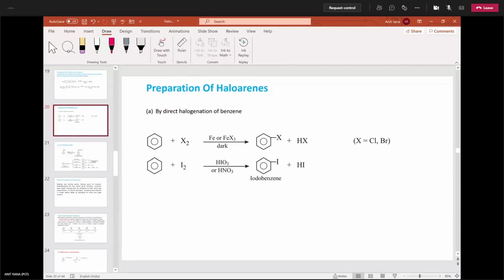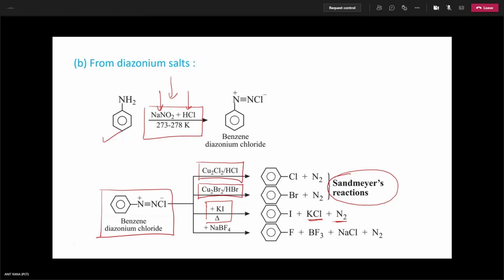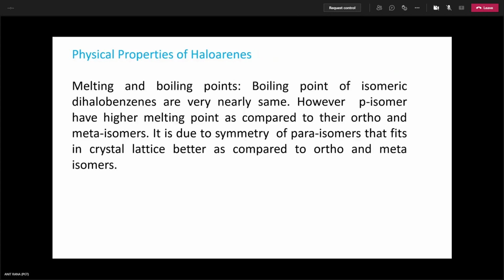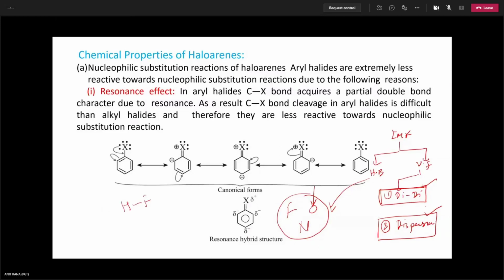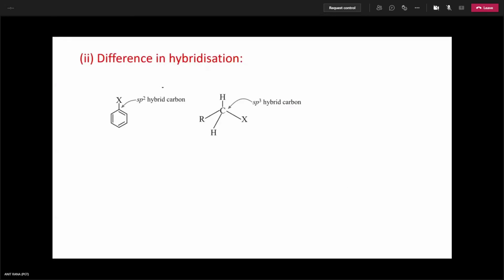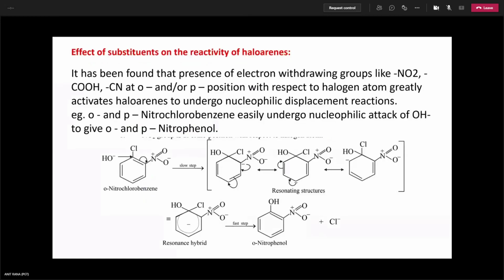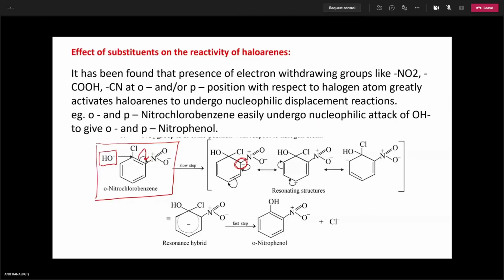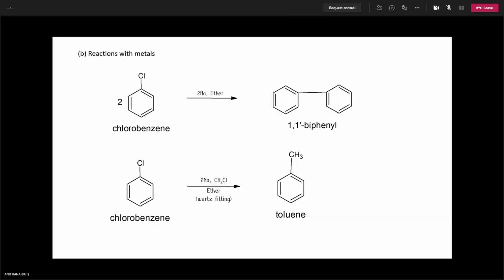CHEMISTRY 5TH PERIOD [12 APRIL]